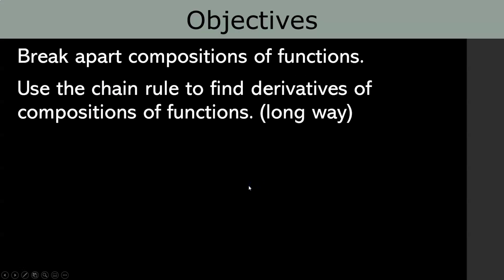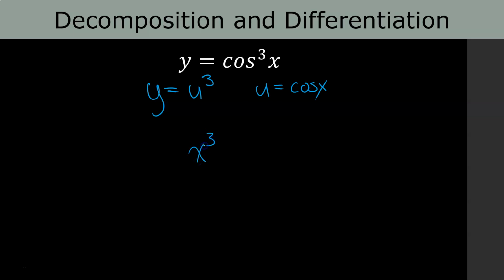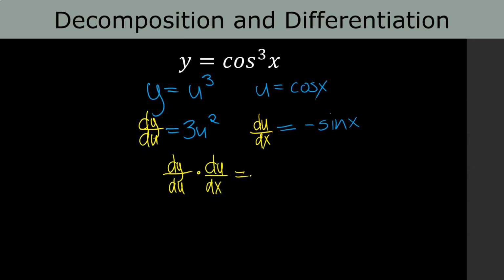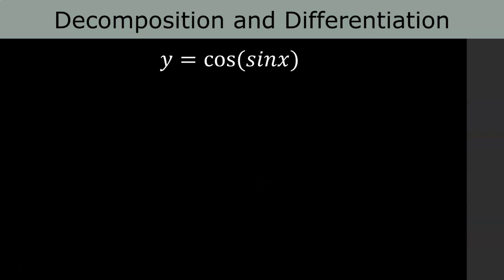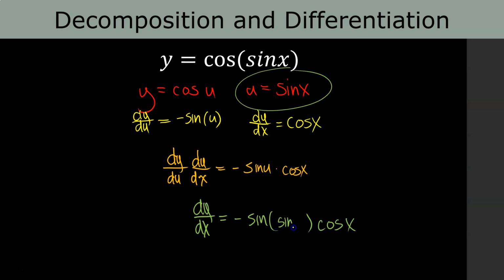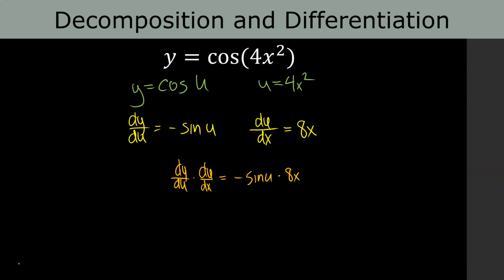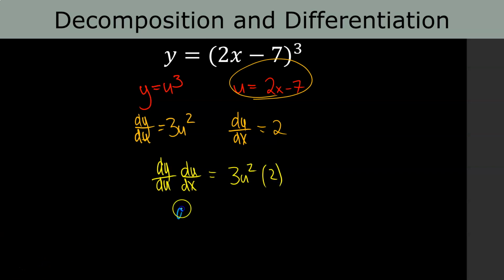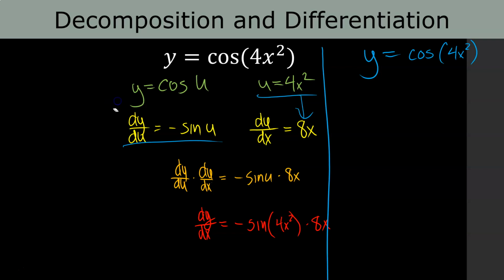Chain Rule Part 2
There is a short cut way to use the chain rule. This is not the shortcut way. You should know the longer more algebraic method, in case you need to know what you are doing...or in case you have a compostition of more than two functions.